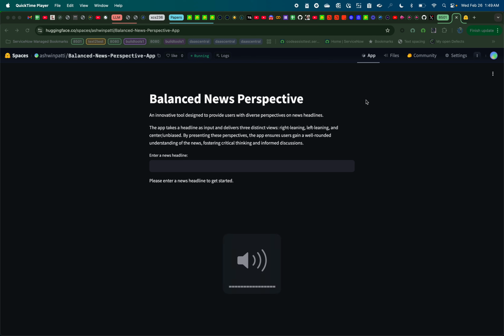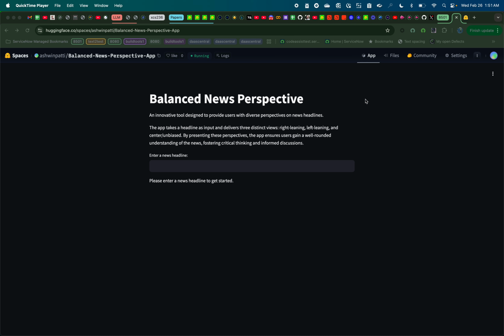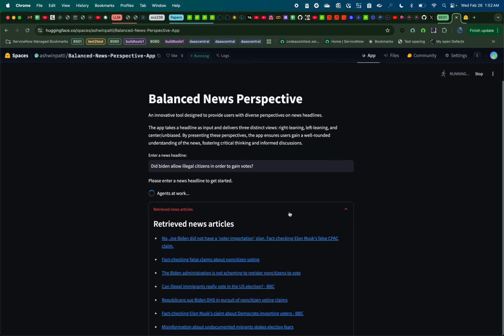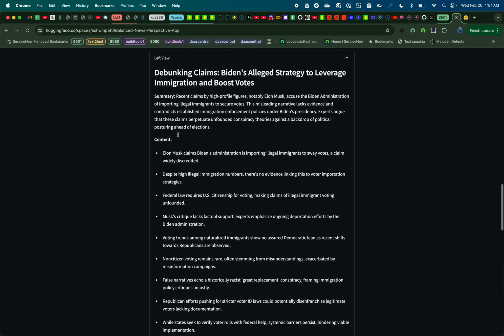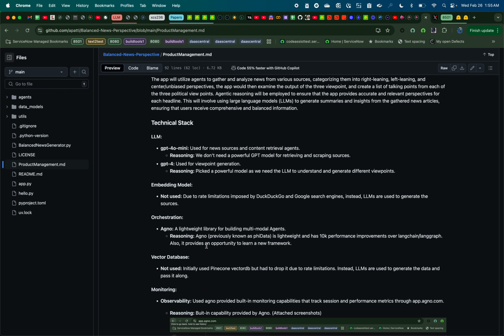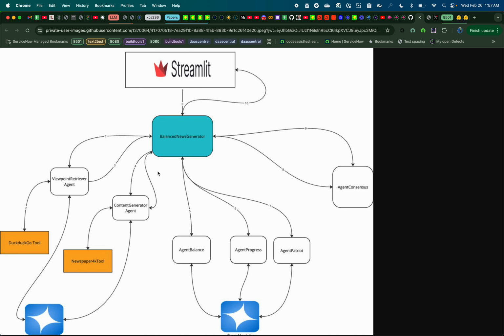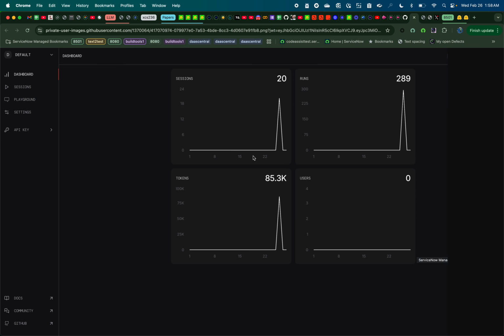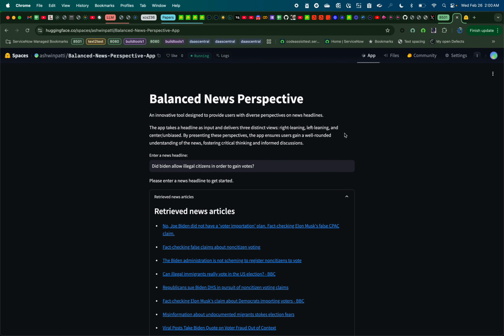Balanced News Perspective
An innovative tool designed to provide users with diverse perspectives on news headlines.

The app takes a headline as input and delivers three distinct views: right-leaning, left-leaning, and center/unbiased. By presenting these perspectives, the app ensures users gain a well-rounded understanding of the news, fostering critical thinking and informed discussions.

In today's highly polarized media landscape, individuals often find themselves trapped in echo chambers, where they are only exposed to news that aligns with their existing beliefs. This lack of diverse perspectives can lead to a skewed understanding of current events, reinforcing biases and limiting critical thinking. For students, educators, journalists, and anyone engaged in debates or discussions about current affairs, this one-sided exposure to news can hinder their ability to form well-rounded opinions and make informed decisions. By not having access to multiple viewpoints, users miss out on the opportunity to understand the full picture and engage in meaningful, balanced discussions.

The Balanced News Perspective App aims to address this issue by providing users with a holistic view of the news. The app takes a headline as input and delivers three distinct perspectives: right-leaning, left-leaning, and center/unbiased. By presenting these diverse viewpoints, the app ensures users gain a well-rounded understanding of the news, fostering critical thinking and informed discussions. The user interface will be intuitive and user-friendly, allowing users to easily input headlines and receive balanced perspectives in a clear and concise format. The app will also feature educational tools to help users compare and contrast different viewpoints, enhancing their critical thinking skills.

Future enhancements:
1. Ability to share the final report as a pdf.
2. Ability to share the final report as a social media post.
3. Chat feature where users can ask more questions.
4. Fine-tuned embedding model to enhance chatting feature.
5. A validation agent to validate other agents.